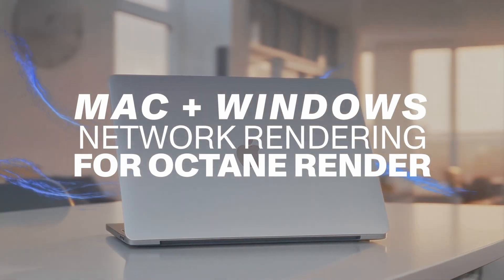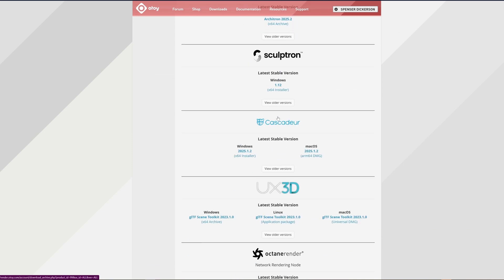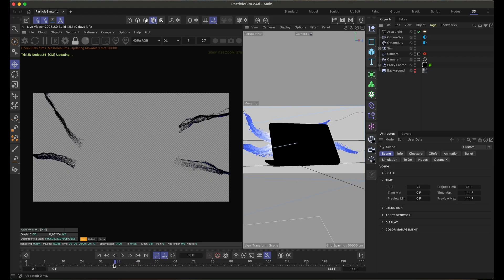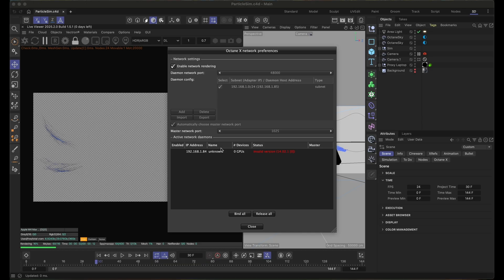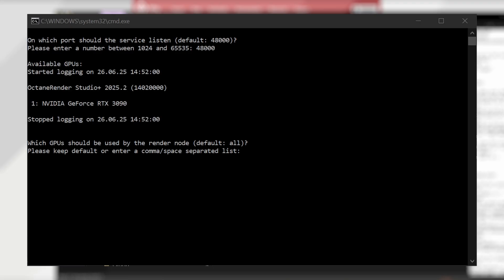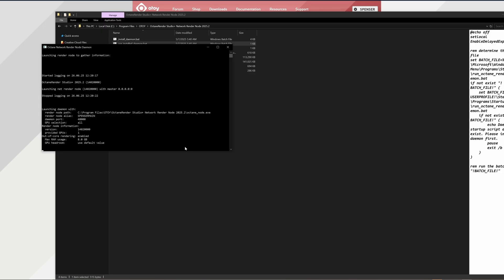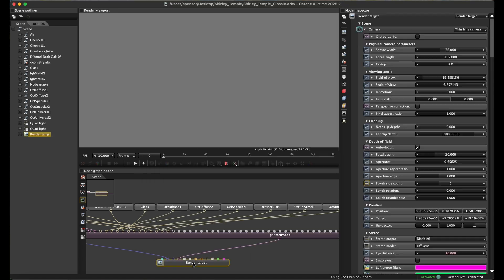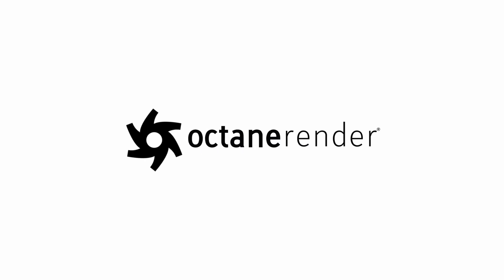Using Network Render in Octane for Mac and Windows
Leverage all your local GPUs across Mac and PC to speed up render times with OctaneRender's built-in network rendering system.

This guide walks you through the full setup - from installing daemon nodes to enabling rendering across machines - and shows how local optimization can bridge the gap before sending large jobs to the Render Network

Network Rendering is available for all OctaneStudio+ users, with over 10 Render Node licenses and no GPU limits per machine.

However, free Octane Prime and Octane X accounts will not have access to Network Rendering, with a maximum of 1 GPU for rendering.

To Install the Octane Render Node App:

• Visit otoy.com Click on Downloads→ Applications
• Scroll to OctaneRender Network Render Node Installers
• Download and install the same version (e.g., 2025.2) that matches your Standalone and DCC plugins (e.g., C4D).